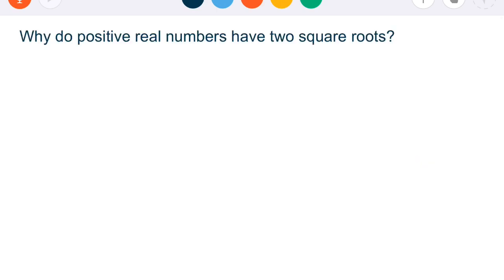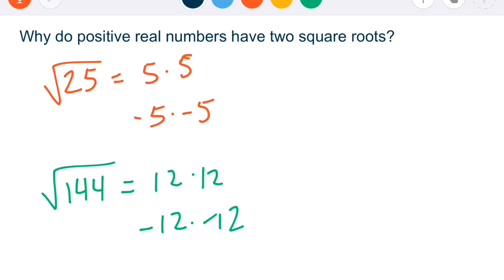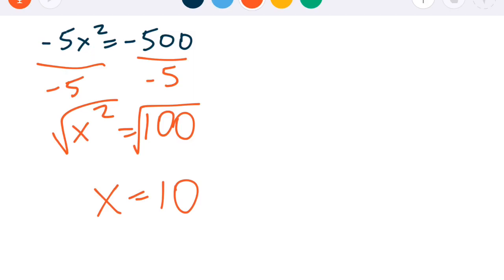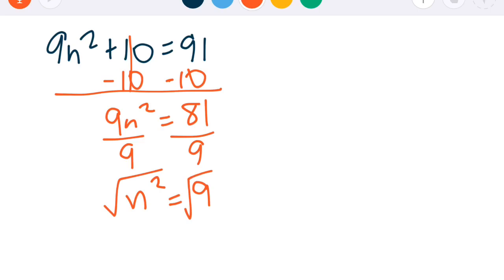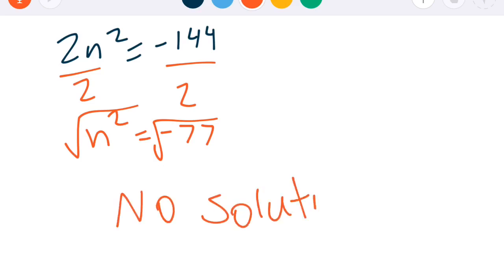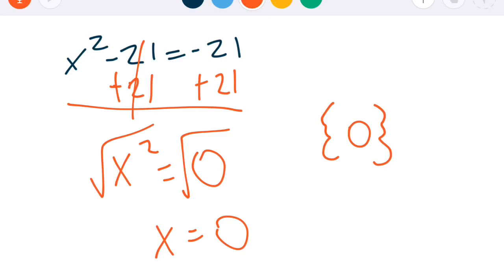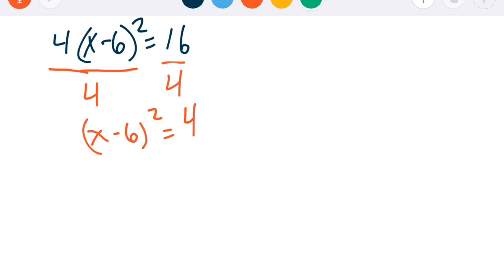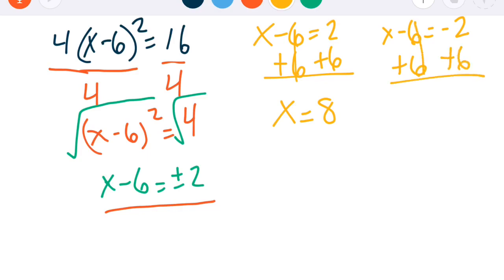Quadratics- Solving using square roots